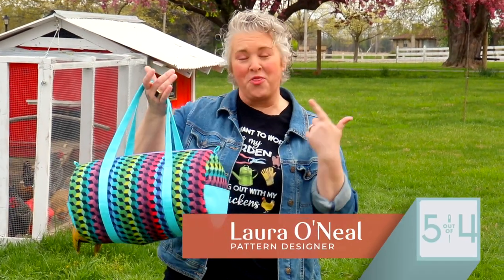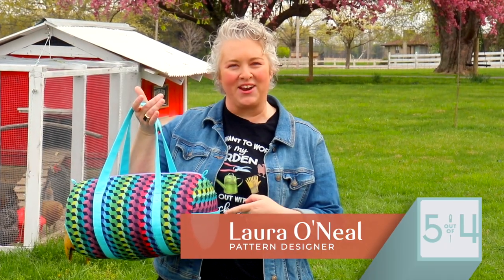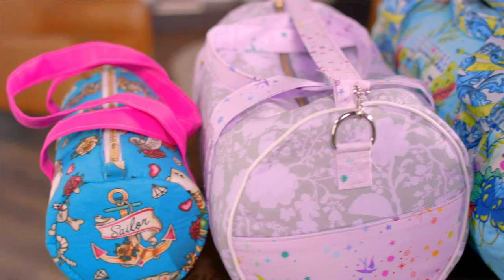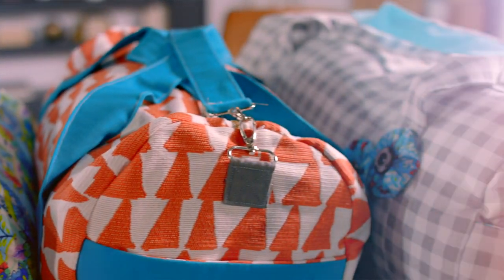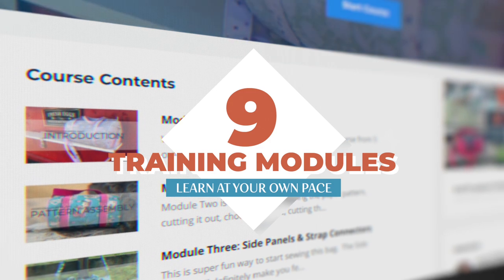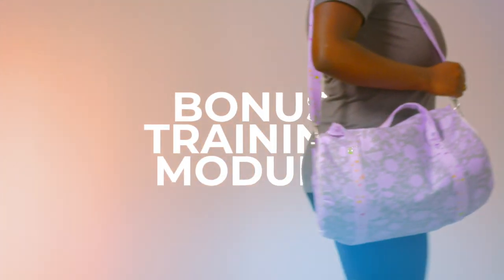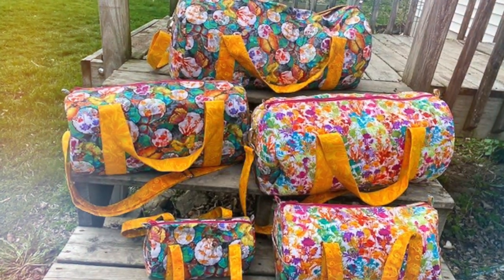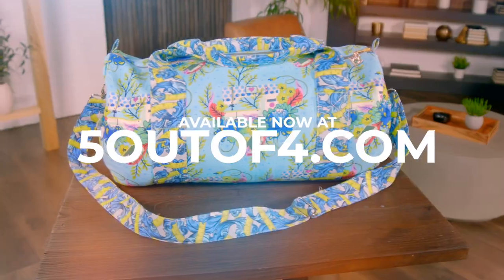Marigold Duffel Bag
Carry your stuff in style because you're cool yo!  The Marigold Duffel Bag has everything you need.  With its FIVE sizes you'll never need another duffel bag pattern.  Make a purse or make a weekend getaway bag, either way you've got an awesome bag.

The great thing about the Marigold Duffel Bag is that not only can you get the pattern but you can also purchase an ONLINE Video Course to walk you through every single step.  You'll get access to NINE video training modules, plus a two-part BONUS module!  Purchase options are as follows: Pattern ONLY, Course ONLY, or Pattern + Course.  It's important to note that you must have the pattern, so if you order the Course ONLY you will not be able to complete the pattern.  We chose to add the Course ONLY option for those that already have the pattern but decided later that they need a little more help.

The Marigold Duffel Bag Includes:

FIVES Sizes: Mini-XL
Interior/Exterior Zipper Pocket
Side Panel Pockets